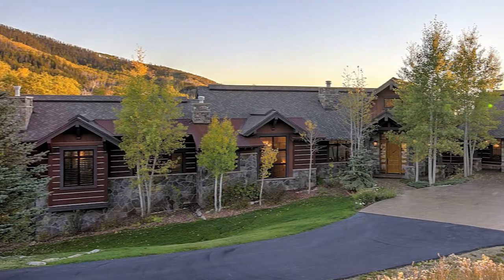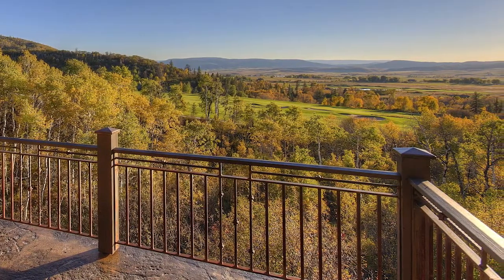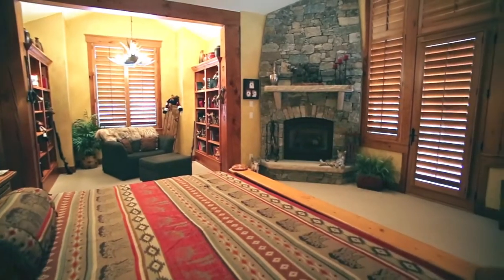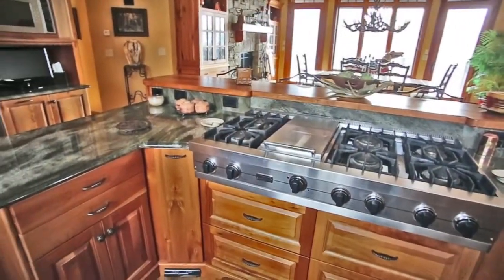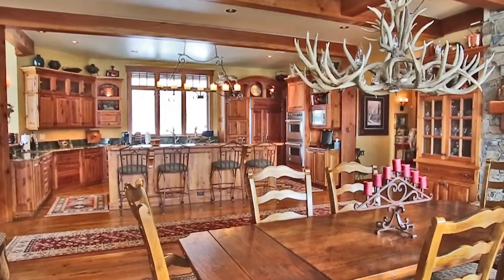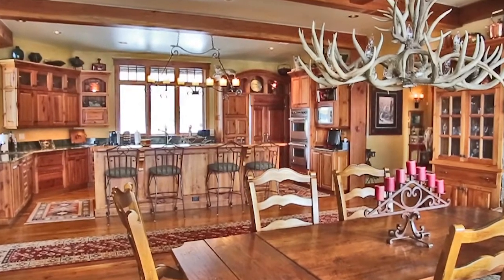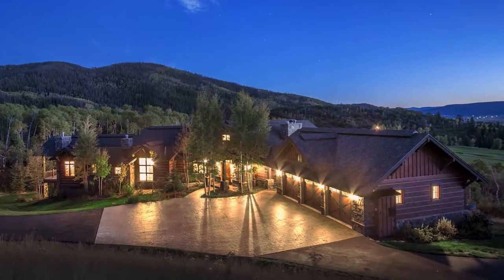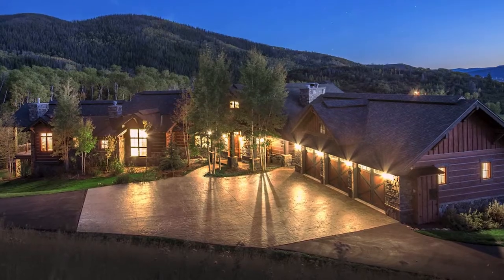33880 Catamount Drive Steamboat Springs Colorado - Luxury Home For Sale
Come home to luxury! This custom Catamount Ranch home evokes the feeling of a classic western lodge while offering all of the modern amenities your family desires.  Situated above the 7th Fairway of the Catamount Golf Club this spectacular home offers panoramic views in a peaceful setting.  You'll love the sound of the babbling creek and the frequent visits from the local wildlife.

The home was designed for easy single level living. The main garage level features a Master suite with a luxurious bathroom and laundry, an office, a spacious kitchen that is perfect for entertaining, formal dining area, and an inviting and comfortable great room with soaring vaulted ceilings, a massive fireplace, and floor to ceiling windows designed to take advantage of the beautiful view.  The lower level has plenty of room for your family and friends including four additional bedroom suites, a kitchenette and laundry, and a large family room for entertaining.

Hardwood flooring, travertine tile, and a tasteful selection of granite and marble counter tops are used throughout.  The architecture features massive beams and vaulted ceilings.  The kitchen is equipped with high quality Viking, DaCor and Sub Zero appliances.  The chef in the house will appreciate the 6 burner range, convection oven, warming drawers, refrigerator drawers, prep sink and twin dishwashers.

The outdoor space is as enjoyable as the indoors.  The covered decks and patios  afford the opportunity to enjoy a bar-b-que, soak in the hot tub, or just kick back and relax while taking in the views or the soothing sounds of the stream.

Looking to enjoy the mountain lifestyle?  Want to ski, fish, boat, hike and enjoy Colorado's scenic beauty.  Catamount Ranch is just minutes from the Steamboat Ski Area.  In addition, membership is available at the Catamount Ranch and Club which provides access to all of the world class amenities of the Catamount Golf Course and Lake Catamount.